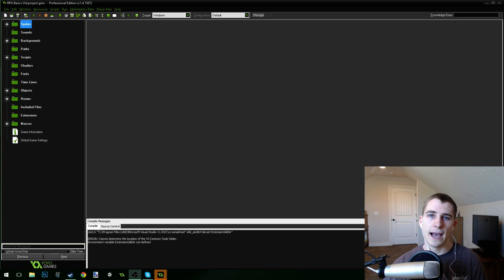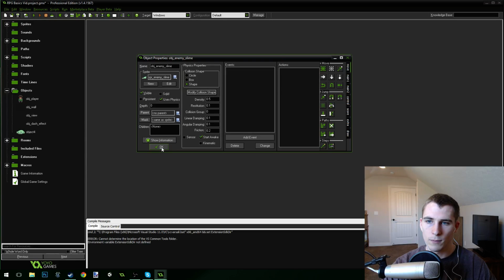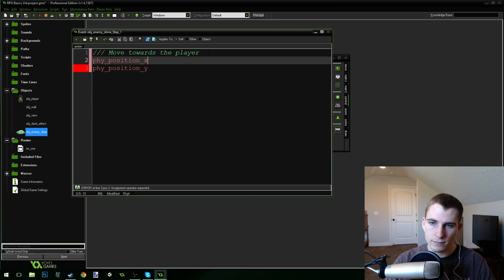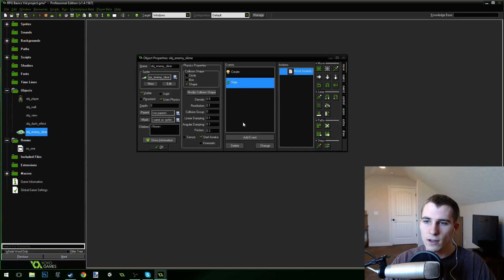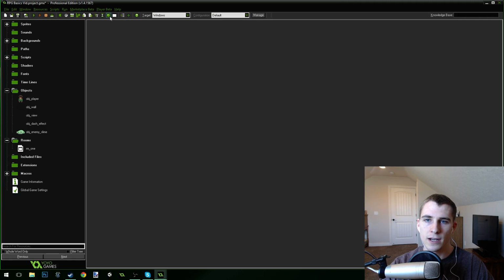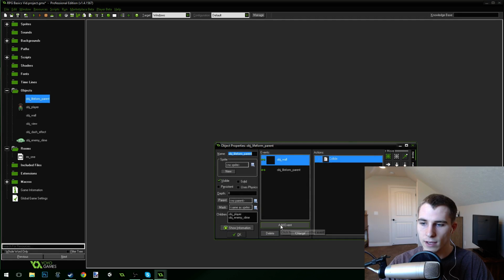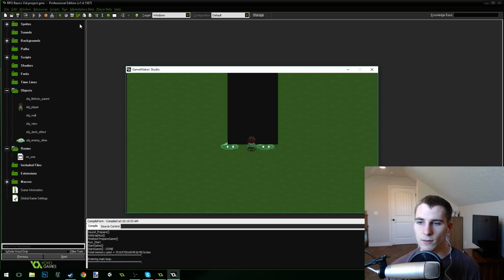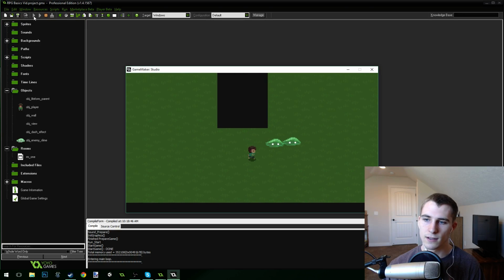[Beginner Tutorial] Make an RPG in GameMaker [P9] Adding Enemies, Depth, and Inheritance